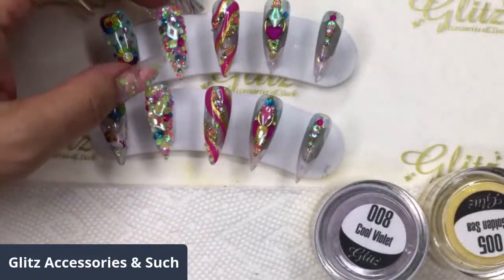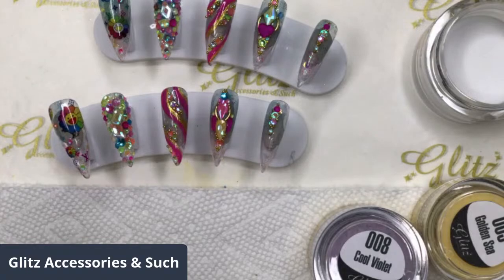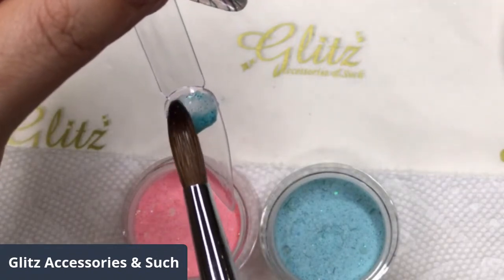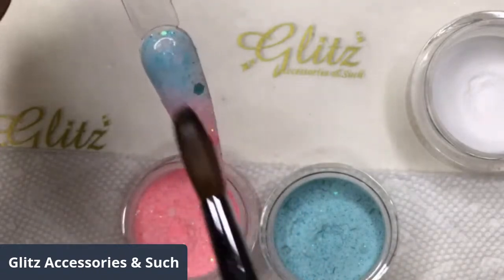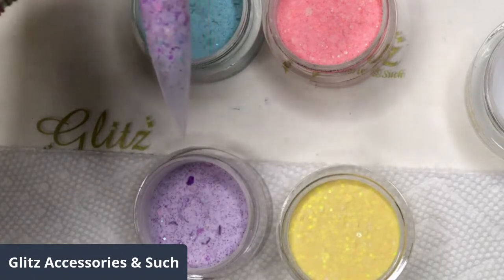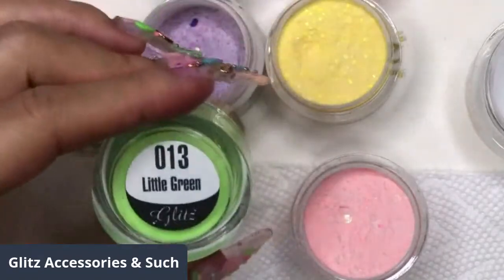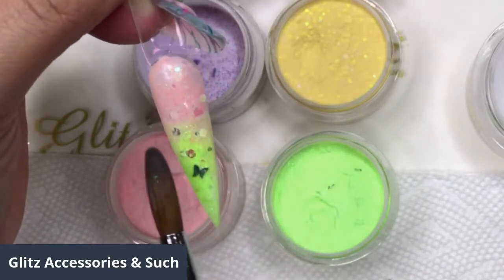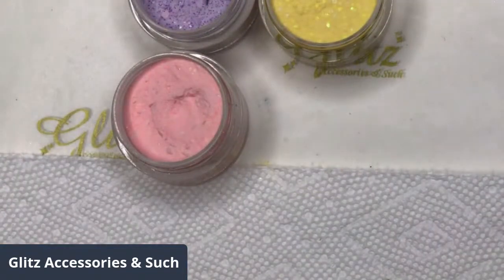Nail Art Tutorial: New Glitter Acrylic Colors, Crystals Designs